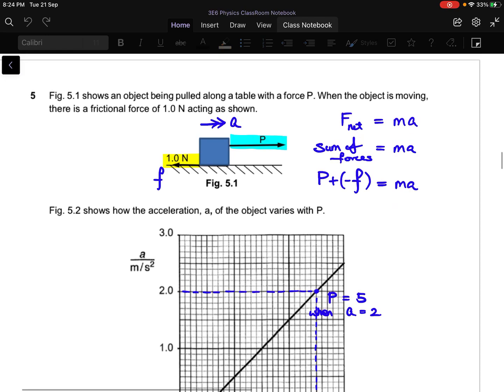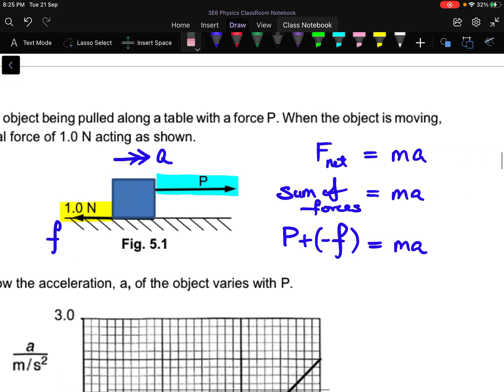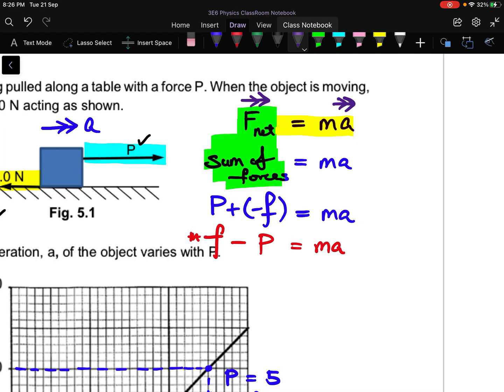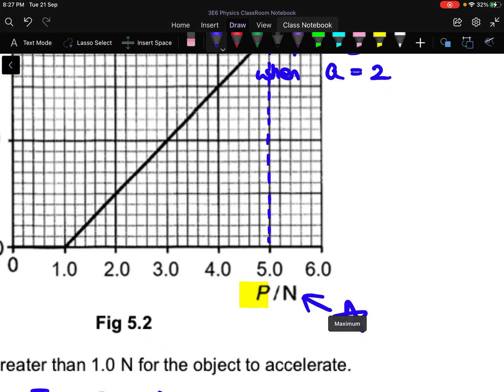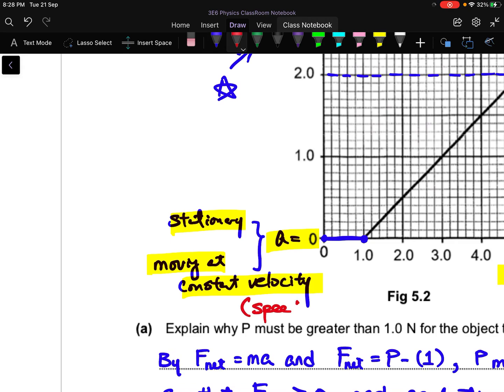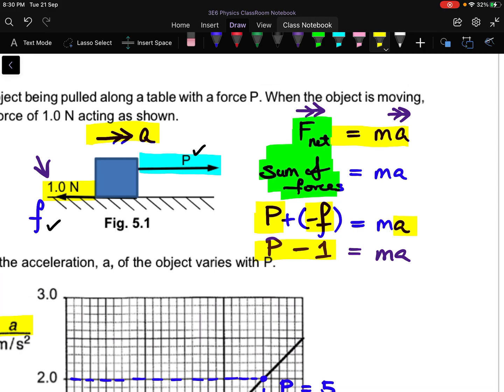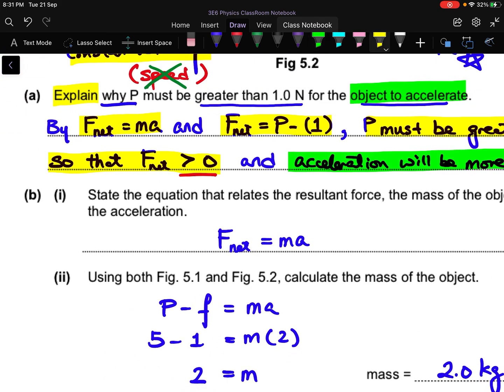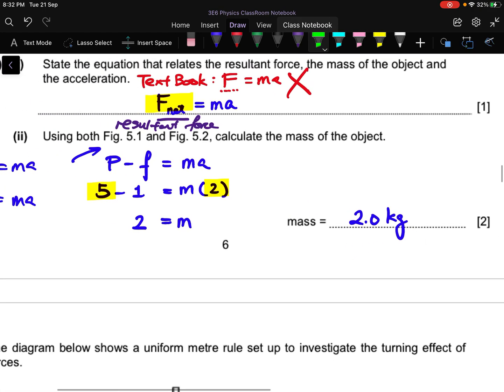QUESTION 3E P Phy EOY P2 2020 Q05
The 2020 Paper is made especially easy due to the convi year. Hence, if you could not answer it. You need to get in touch with your teacher and clear your doubts